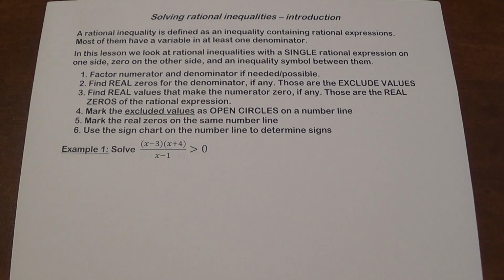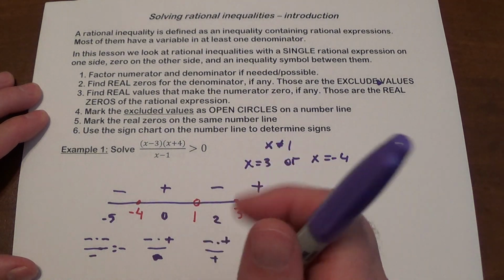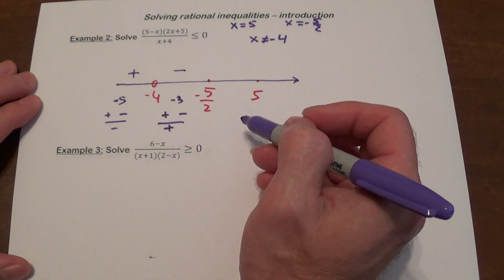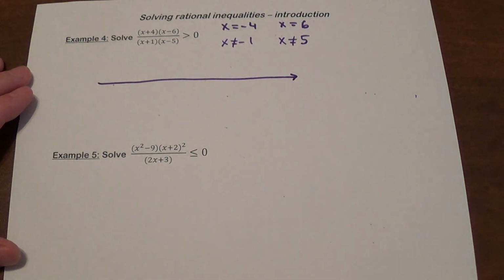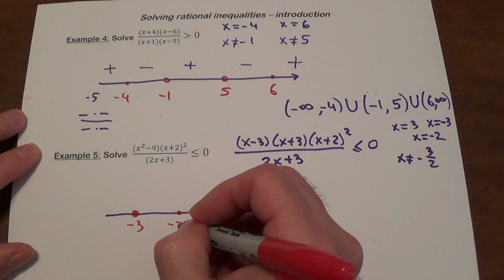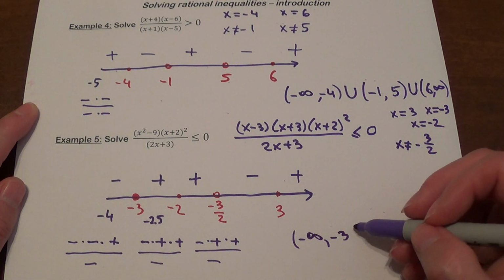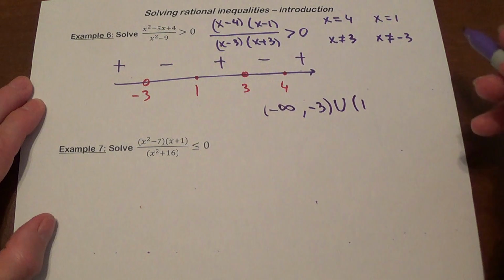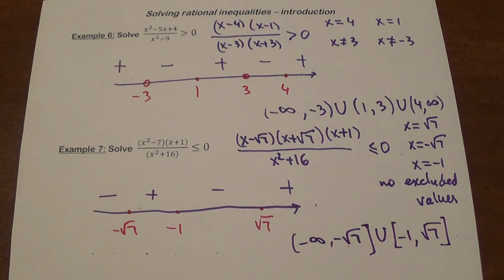Solving rational inequalities - part 1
In example 5, the last value should be NEGATIVE 2